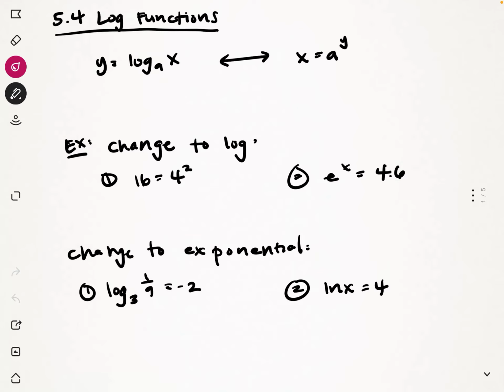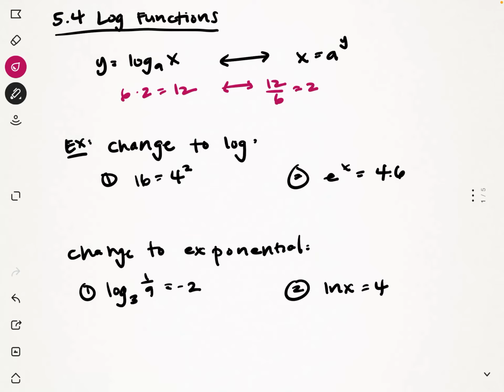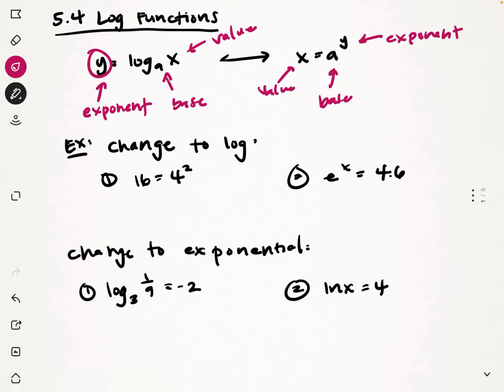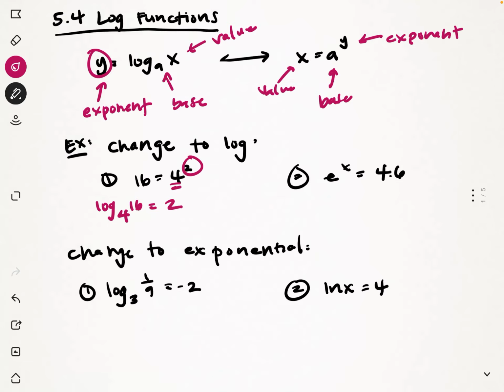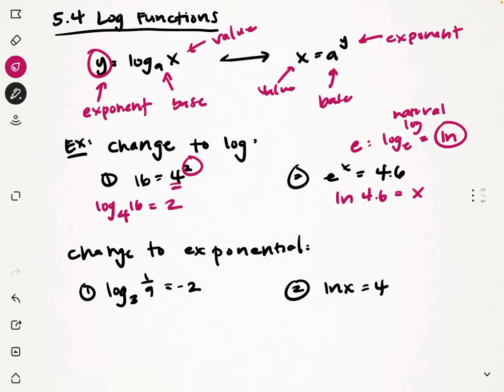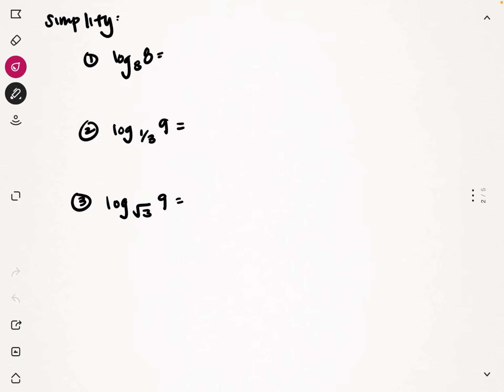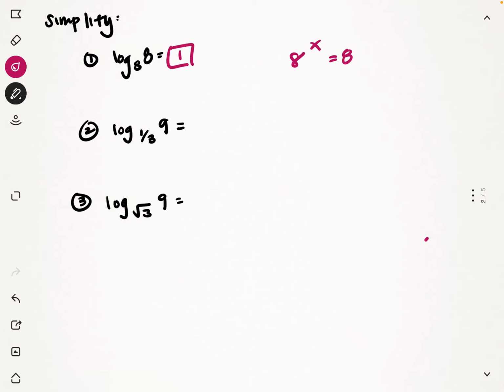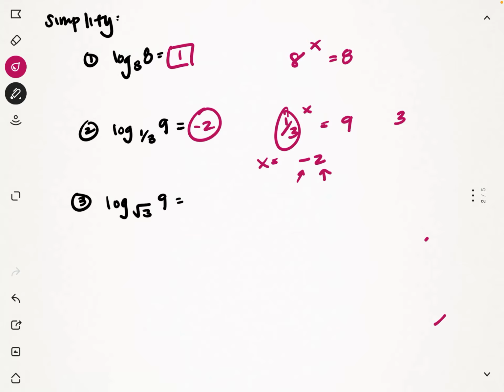5-4 Log Functions Part 1 (Precalculus)